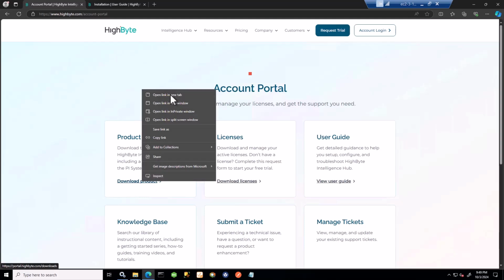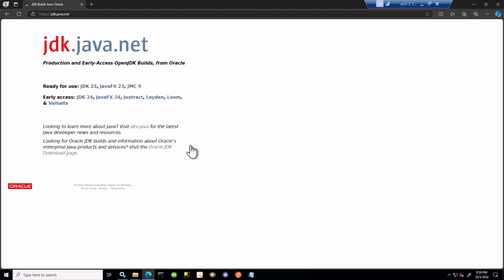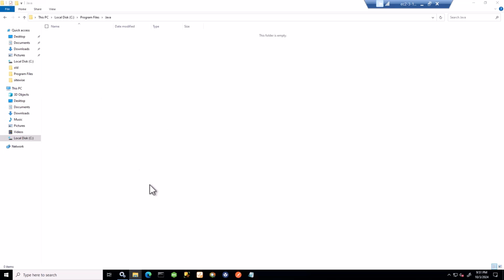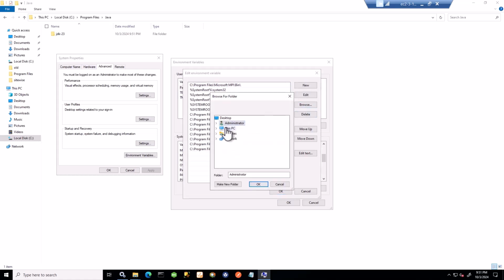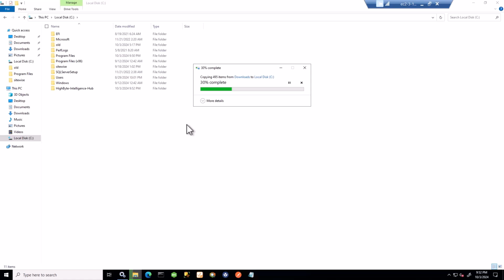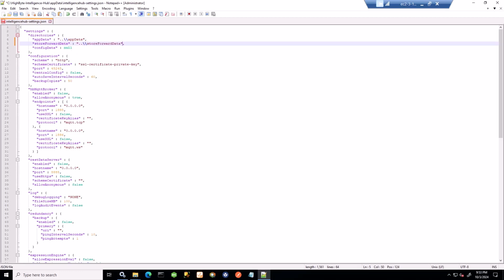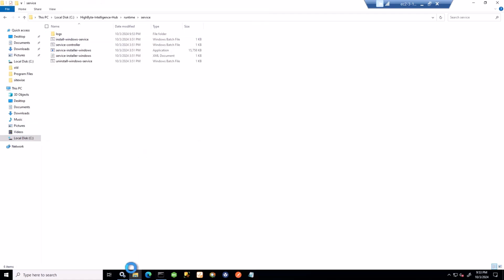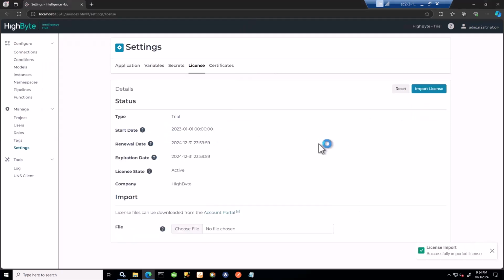How To Install HighByte Intelligence Hub On A Windows Operating System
This video provides pragmatic advice and a simple overview of the primary considerations for installing the Intelligence Hub when the host operating system is Microsoft Windows.